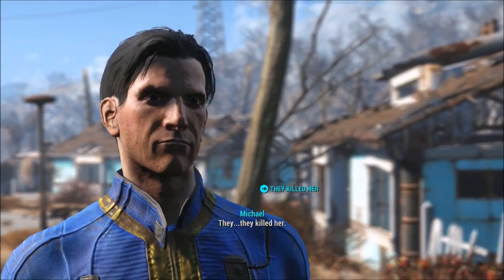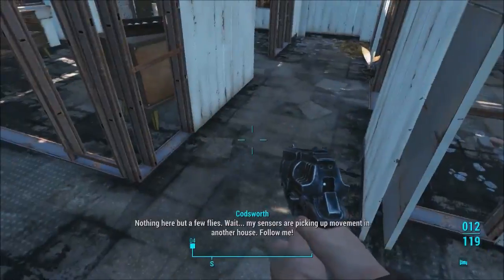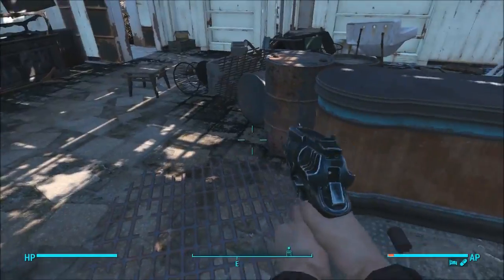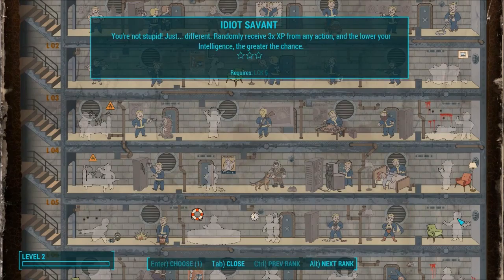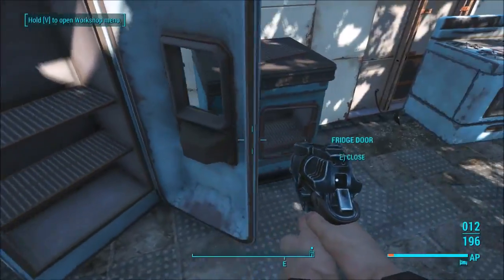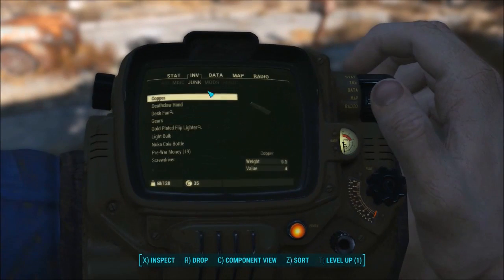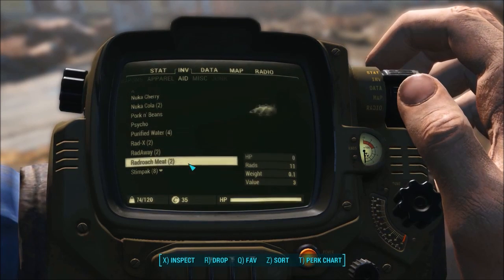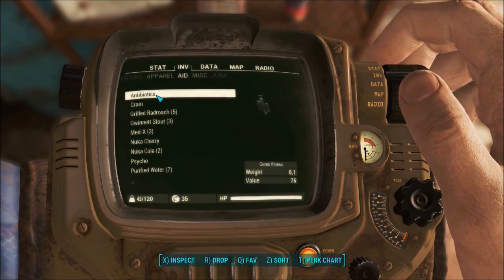Let's Play Fallout 4 (Survival Beta) #3: Daylight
I continue my journey in Fallout 4 (patch 1.5 Beta) with the latest changes to survival mode. Can I manage without quick saves and fast travel!?

If you hate me or my videos, tell me about it in the comments!